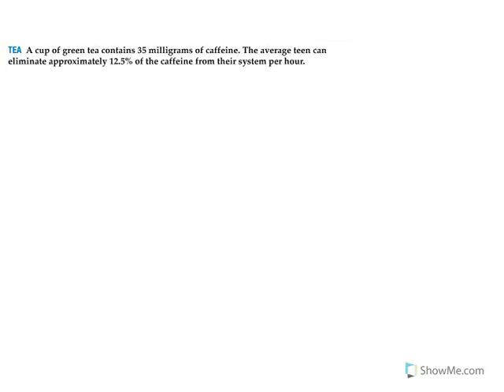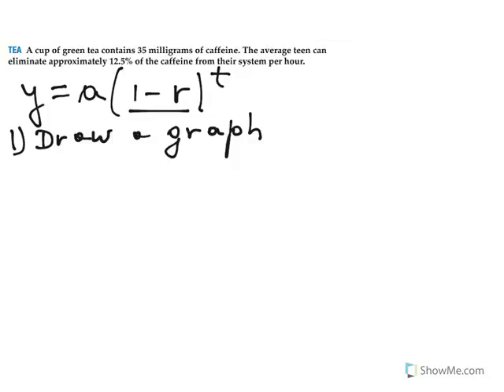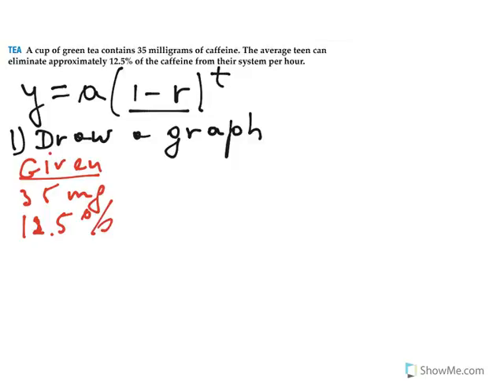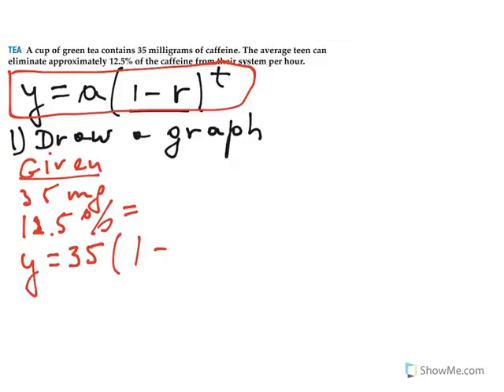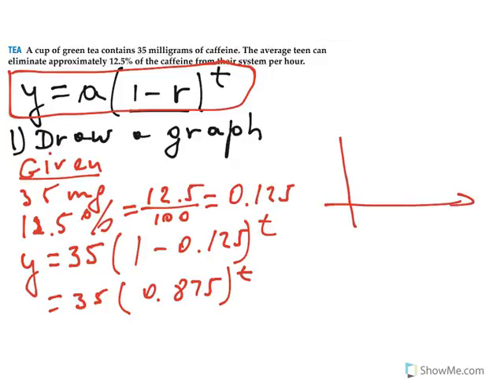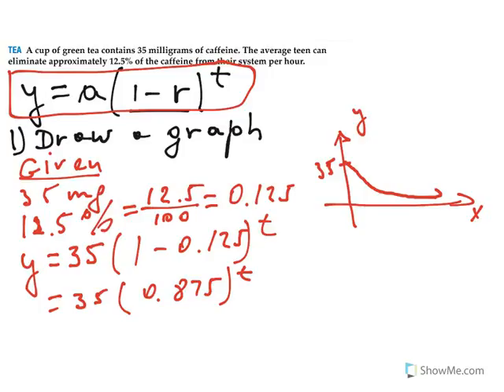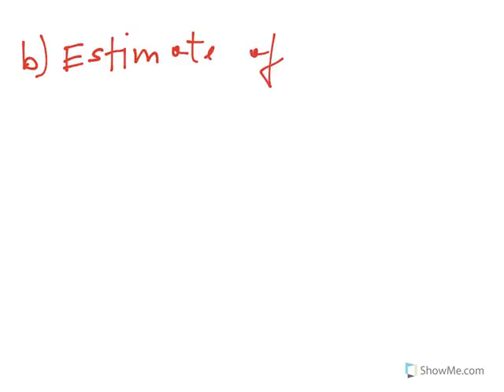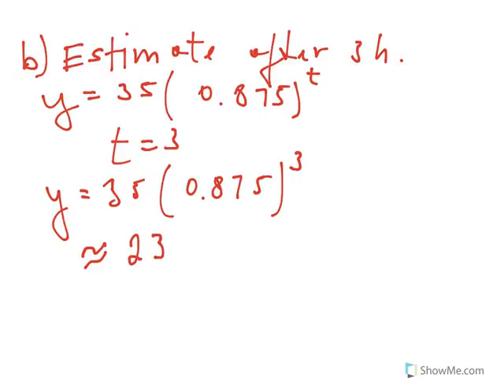February 17, 2017